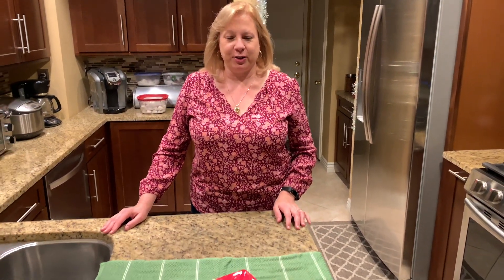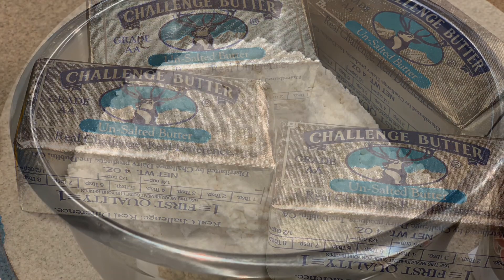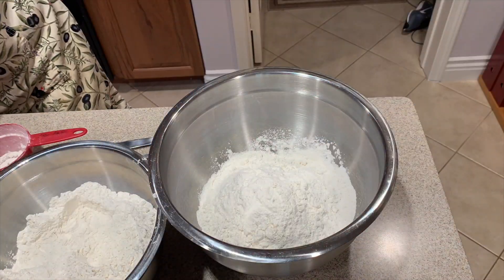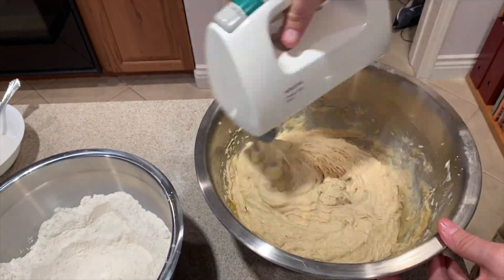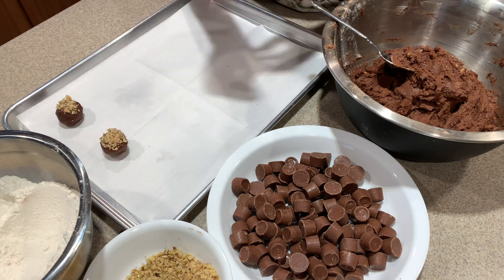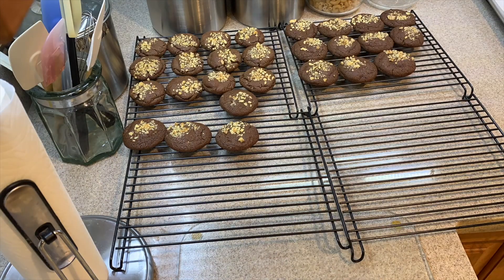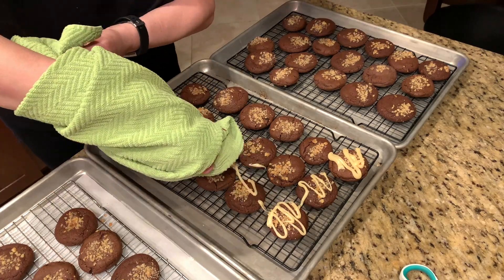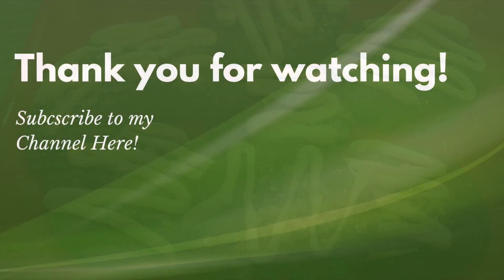Chocolate Rolo Filled Cookies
If you like chocolate and carmel, this cookie recipe is for you! Come along with me and let’s make these delectable chocolate cookies filled with rolo candies!

Ingredients:
4 1/2 cups all purpose flour
1 1/2 cups unsweetened cocoa (Hershey’s)
2 tsp baking soda
2 cups granulated sugar
2 cups packed brown sugar
2 cups softened, unsalted butter
4 tsp vanilla extract
4 eggs
2 cups finely chopped nuts (walnuts or pecans)
18 oz of Rolo candy bag (~90 candies)
8 oz white chocolate chips